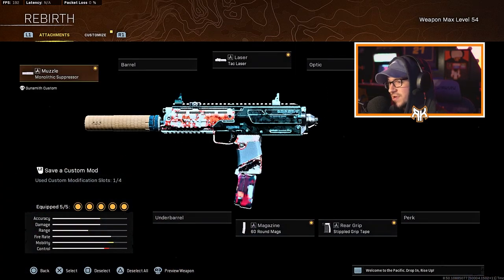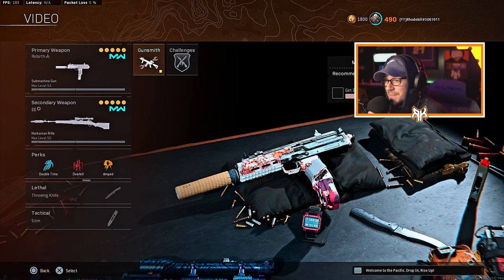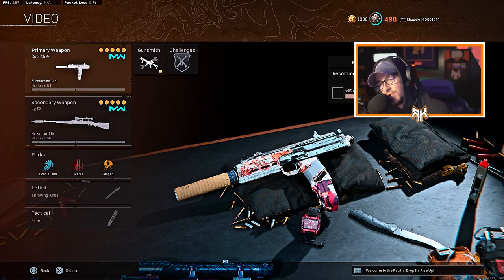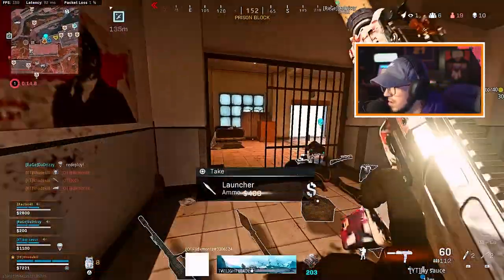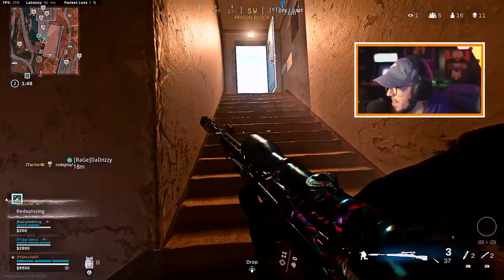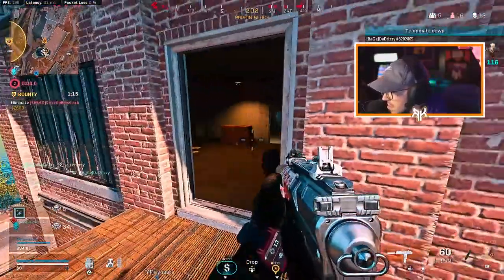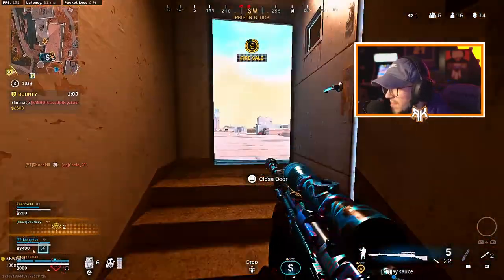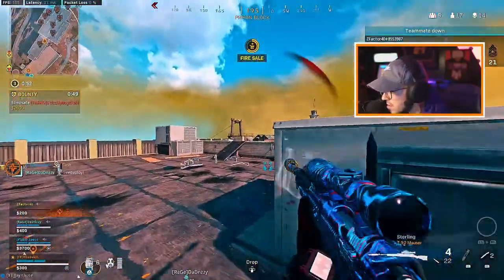The *BEST* MP7 Class Setup in Rebirth Island Warzone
Using the Best MP7 Class in Rebirth Island Warzone